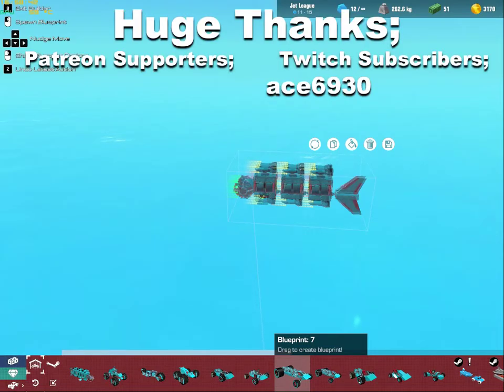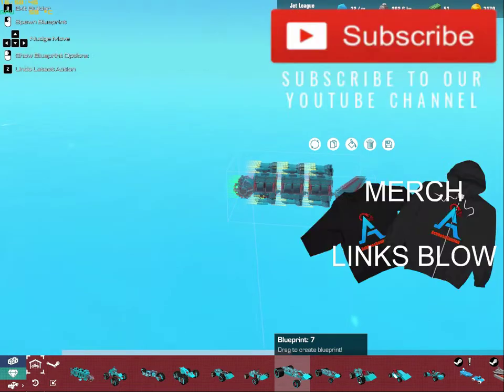Trailmakers First look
hey another new game to the channel that would be replacing Cities Skylines. this is game that i had my eyes on for a while now thanks to Flashbulb Games here it is. hope you guys enjoy.

 🔹Partnership;
44 Views - Aug 8, 2023
LIVE STREAM; MON,WED,FRI,SAT @7pm EST
 VIEWER SHOUTOUT;
  🔹Newest sub; Simone Joseph
  🔹latest tipper;
  🔹newest discord member;
🔹Support Us;
Amazon Associates;